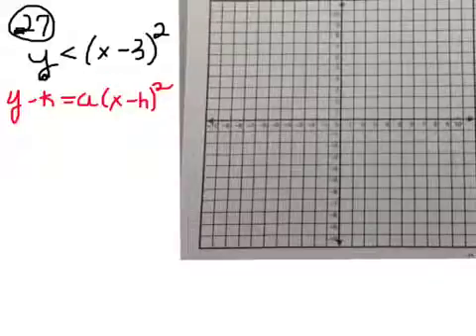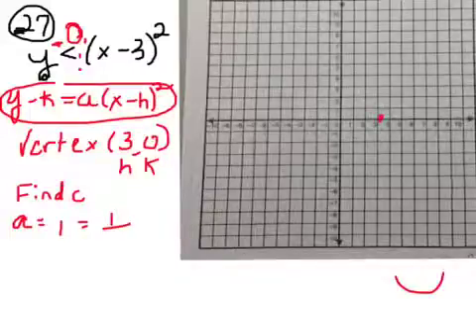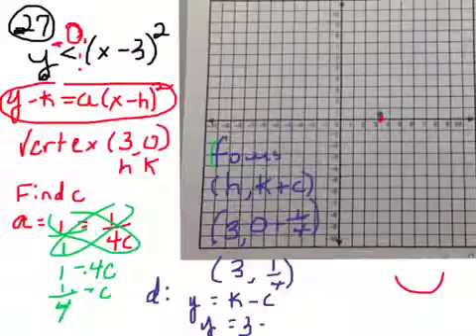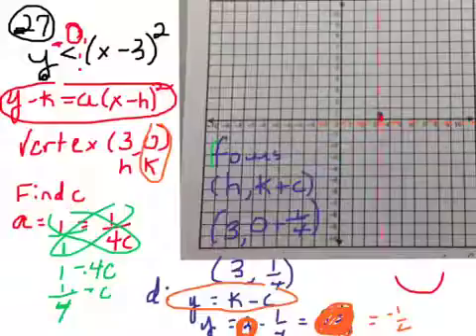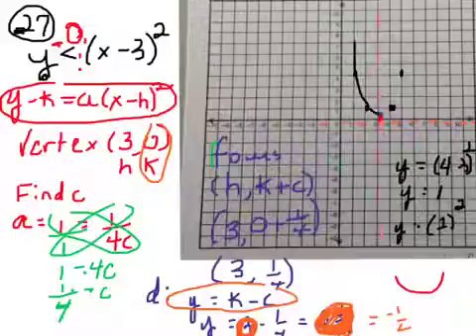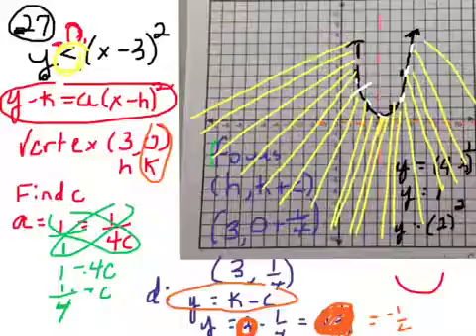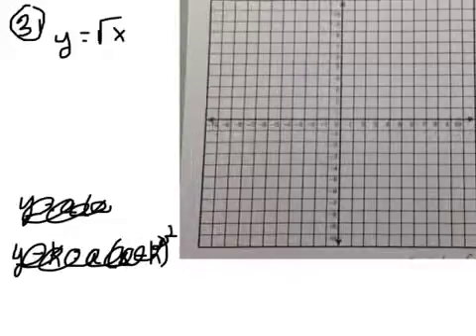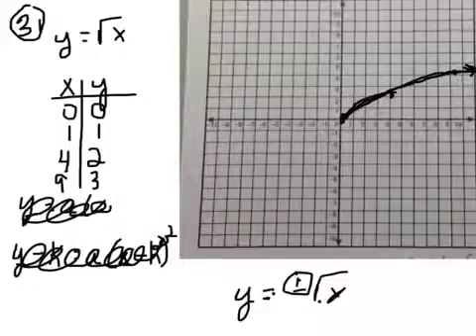Alg 2 section 9.3#27,31